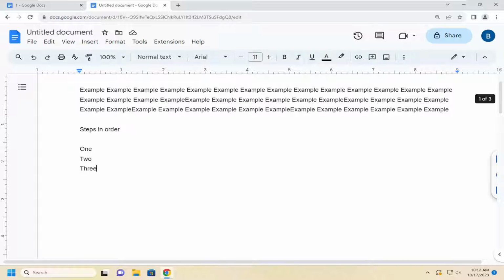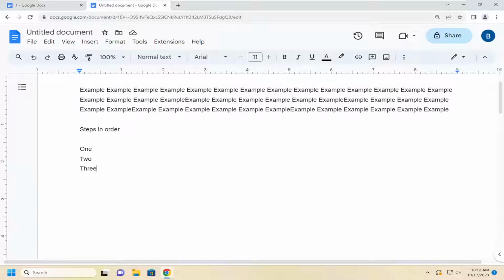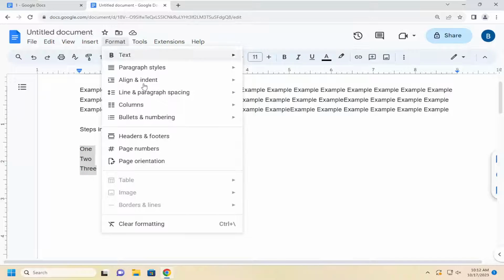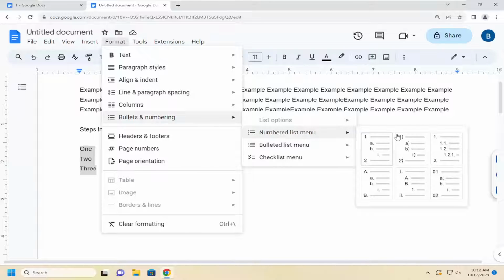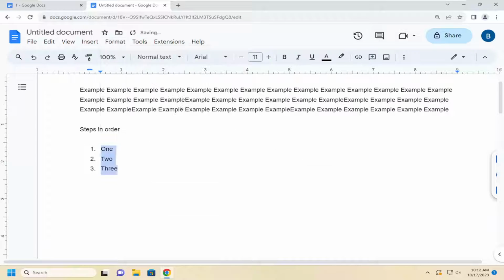How to Create a Numbered List on Google Docs [Guide]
Numbered lists are perfect for items, instructions, or tasks. When you start a new numbered list in Google Docs, it often continues from the previous one. Other times, it's the opposite. Here's how to create numbered lists in Google Docs.

Issues addressed in this tutorial:
Google Docs numbered list
how to make a numbered list in Google Docs
numbered list in Google Docs
how to use a numbered list in Google Docs
how to do a numbered list in Google Docs
numbered list Google Docs
how to make a numbered list on Google Docs
how to make a bulleted list on Google Docs
how to use numbered list in Google Docs
make a number list in Google Docs

There’s no one-size-fits-all approach to lists in Google Docs. You can use numbered lists, bullet points, or mix and match. You can nest lists inside other lists to further break down the information.

When you create a report, essay, or business document, you may want to include items in a list for a neat appearance. In Google Docs, you can choose from five types of lists, customize them to suit your needs, and edit them with ease. This tutorial shows how to do all of this and more with lists in Google Docs.